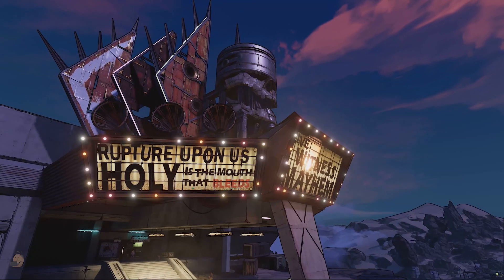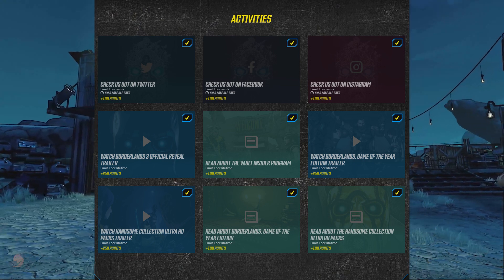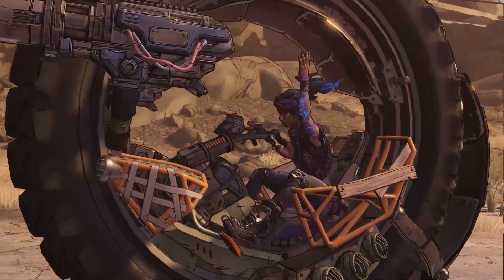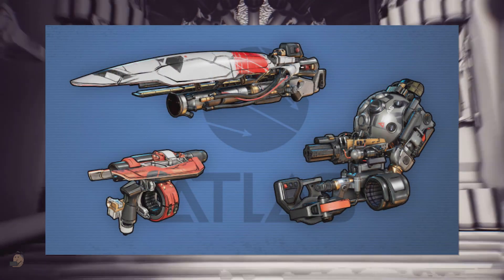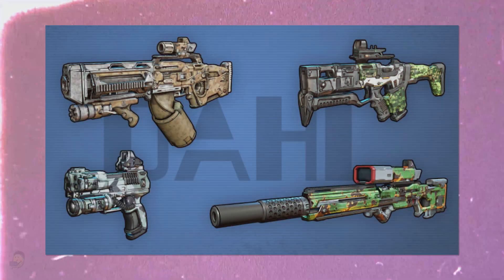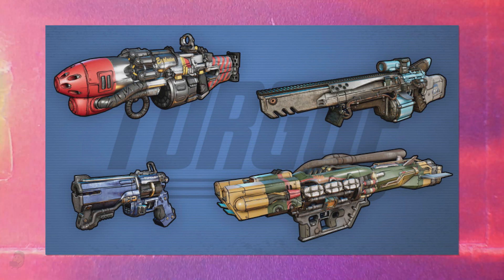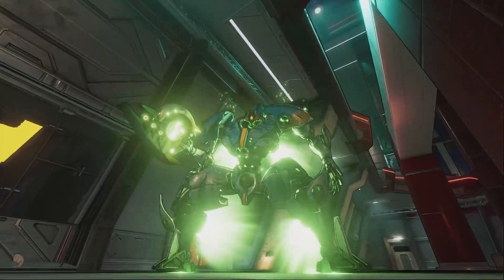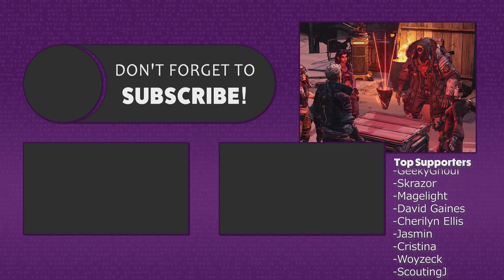Borderlands 3 - NEW Info | Gun Perks, Golden Weapons, VIP, Coop Loot & More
Borderlands 3 by Gearbox is at our doorstep. In this video I will be running through what exactly the golden weapon upgrade gives you, vip rewards, more details on the gun with legs, tons of details on what the different weapon manufacturers gun perks are, coop features and more.

Giving away a console of your choice (XboxOne, PS4, or Switch).

Sources:
2k games, Gearbox, Randy Pitchford